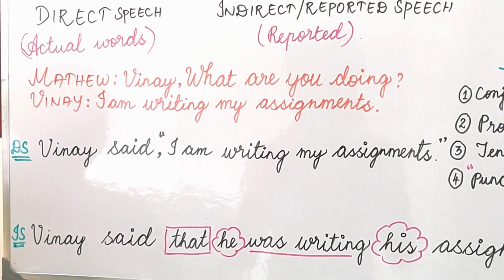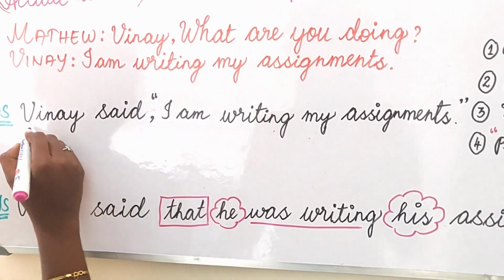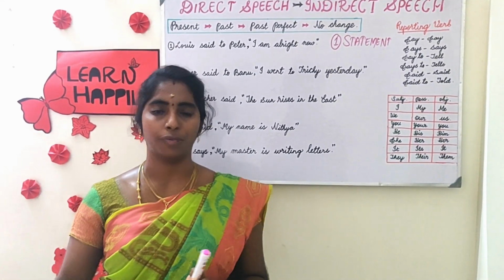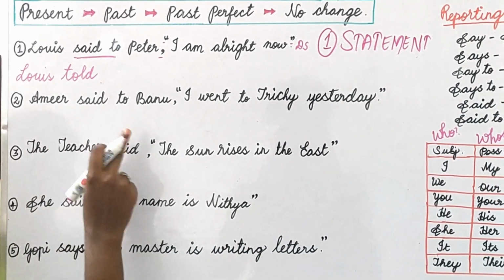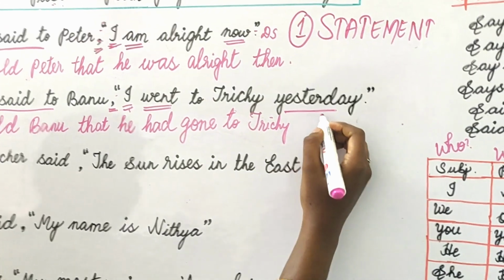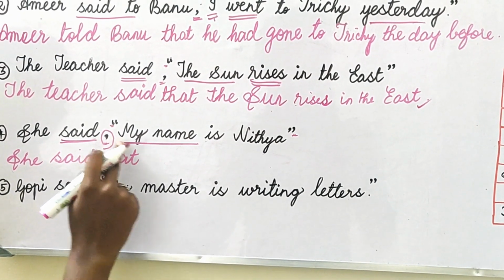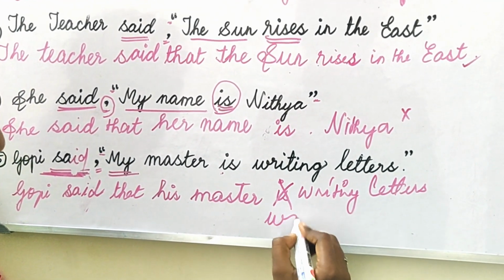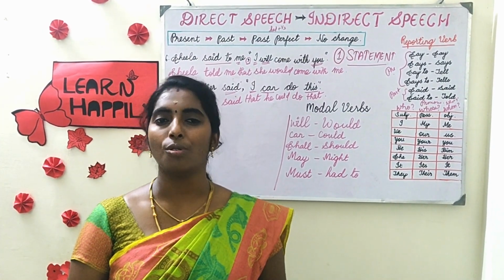Direct and Indirect speech_(In English)_Examples and Exercises_ (Part 1) | just | just nidhi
In this video, I have given the basic introduction for the direct and indirect speech and I have explained the conversion of Direct to Indirect (The first category- Statement).. Also at the end I have included the exercises to assess oneself..This will be suitable to the learner of any level..